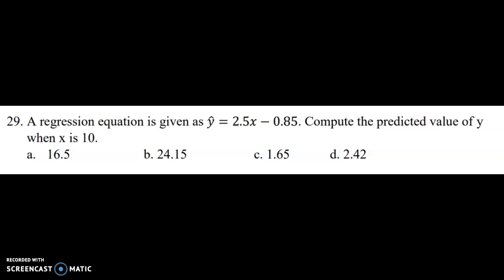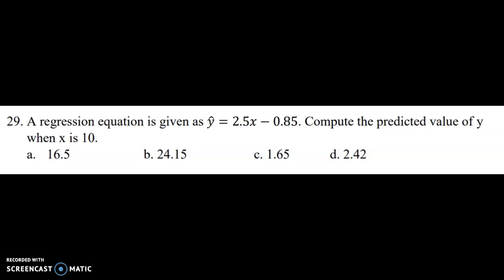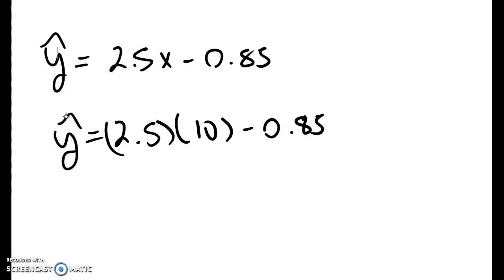Math 210 Practice Exam 3 Q29